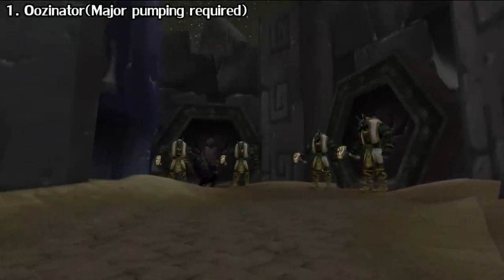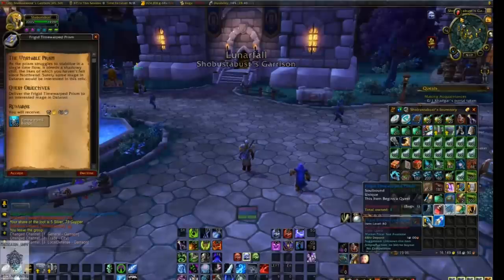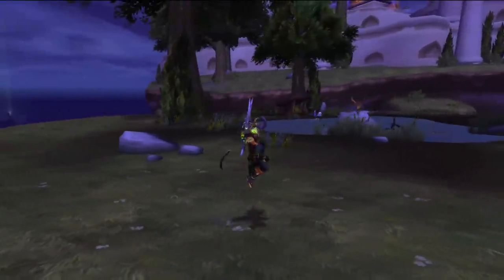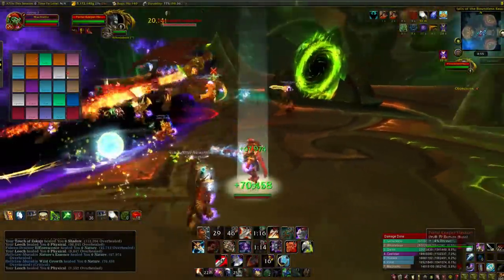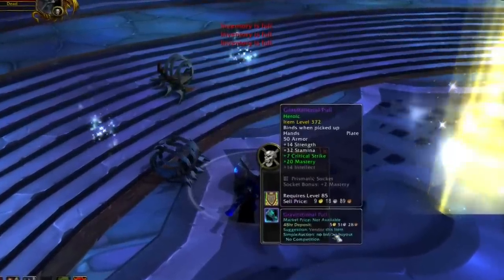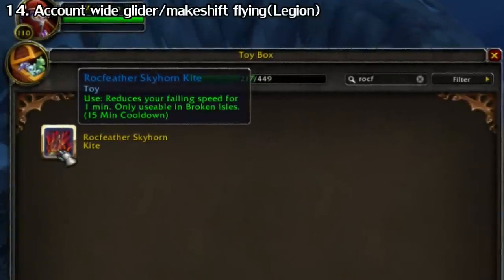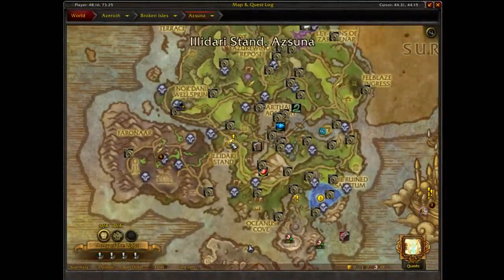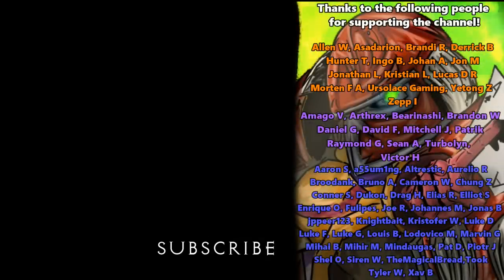20 Cool WoW Tips & Tricks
Going over a random selection of neat or handy tricks I picked up over the years.

Camera commands:
/console SET cameraSmoothTimeMax 10
/console SET cameraSmoothTimeMin 10